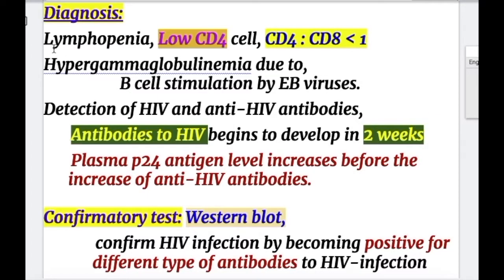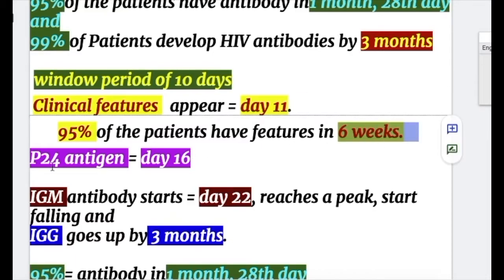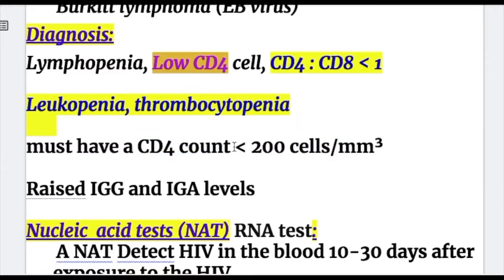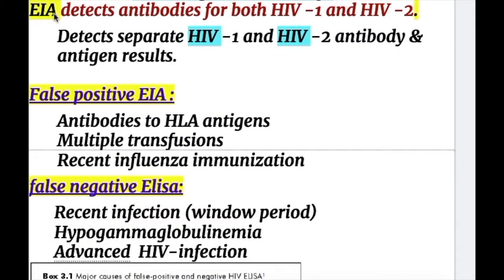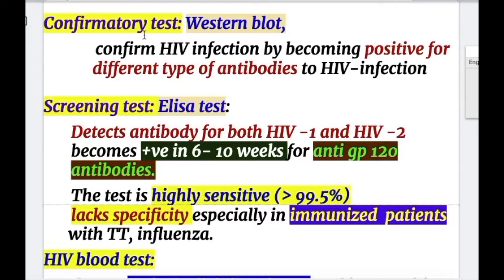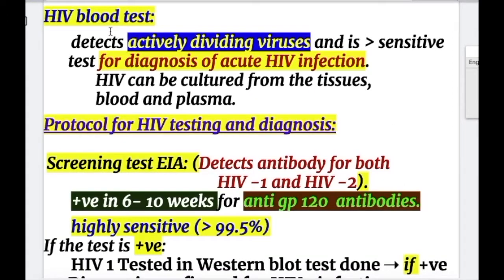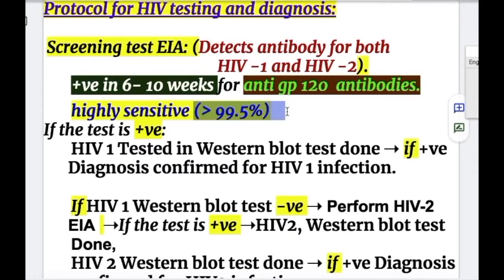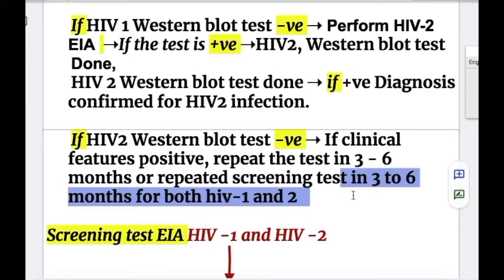AIDS:HIV : Diagnosis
Elisa test,Western blot,

Ab Bands,

HIV blood test,
  immunoassay,
           Fusion , binding,